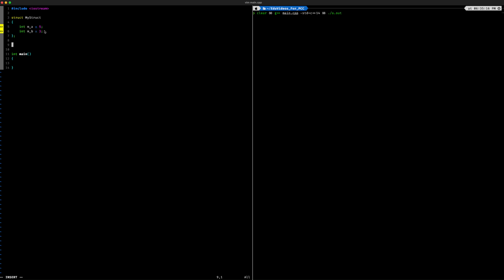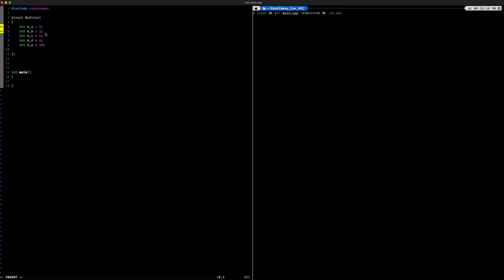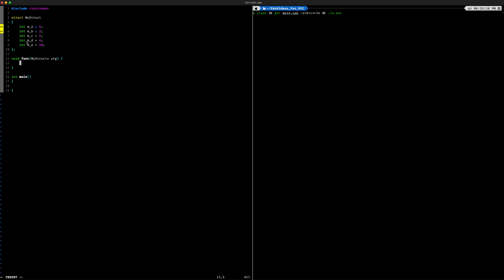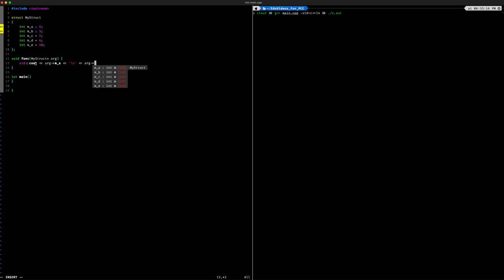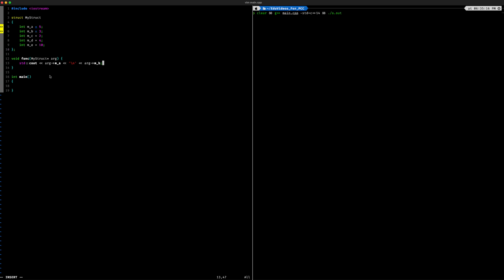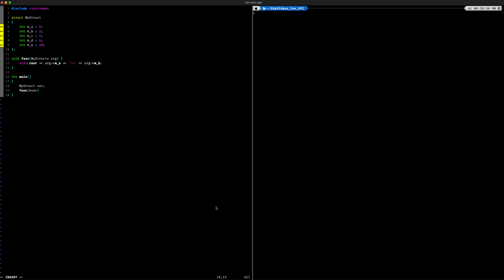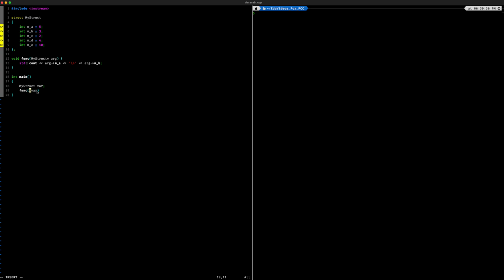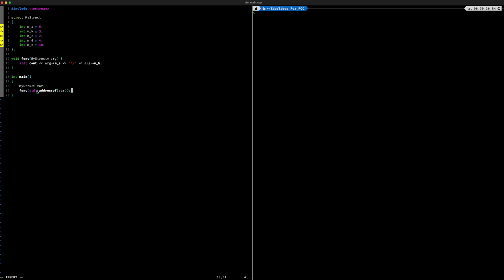Structs pass by pointer C++